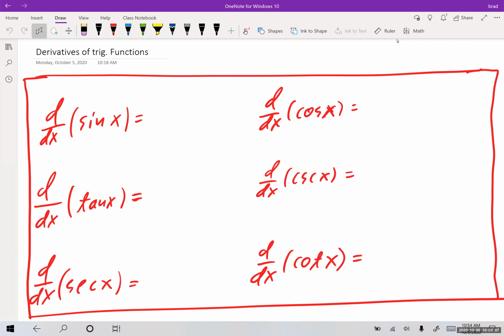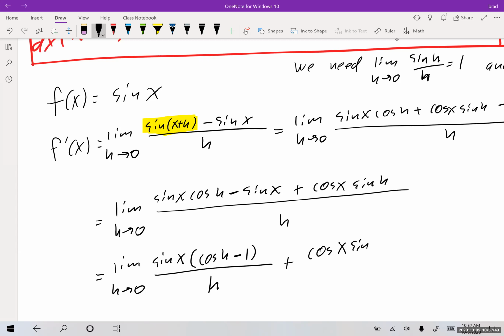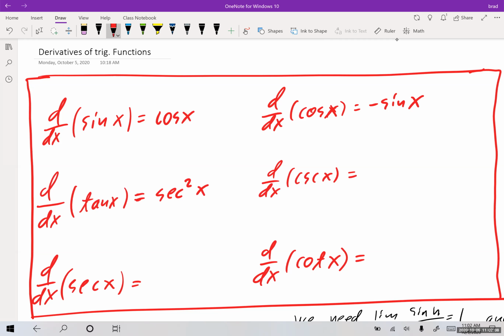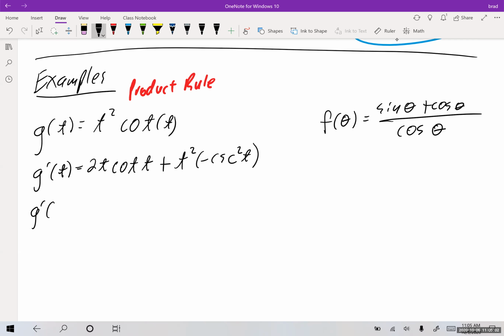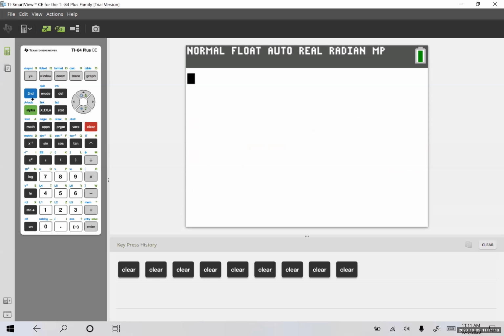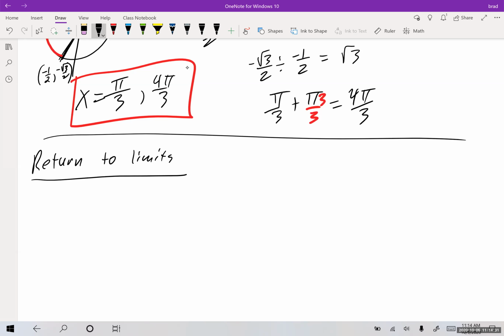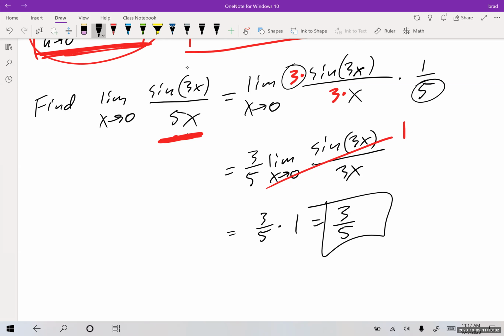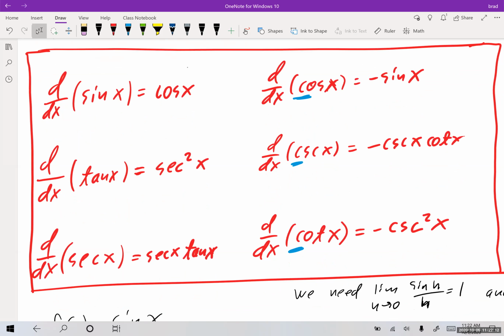Math 150 3 3